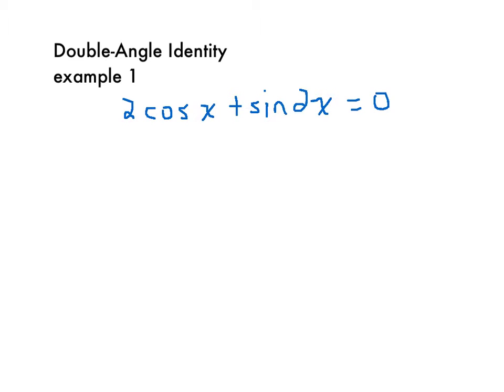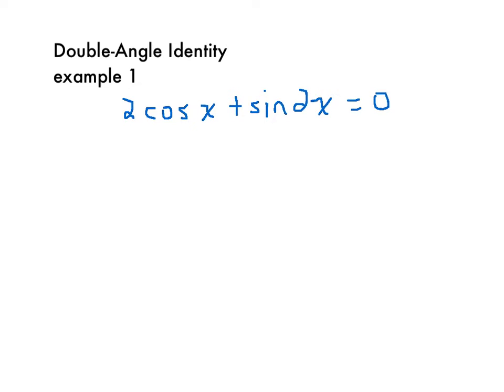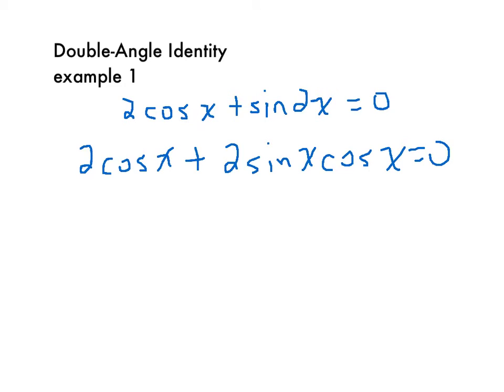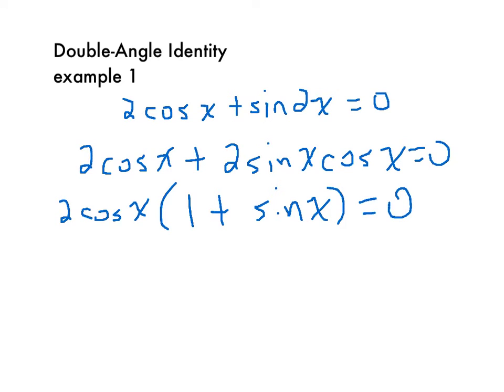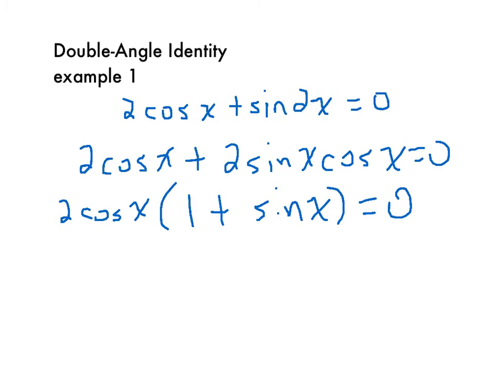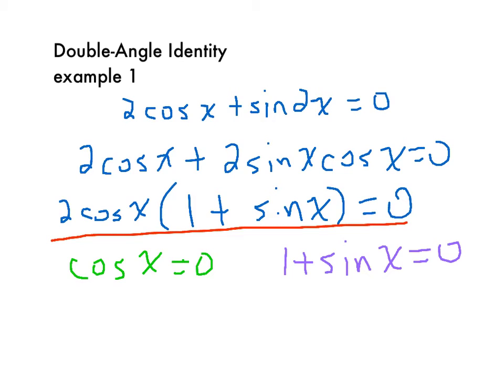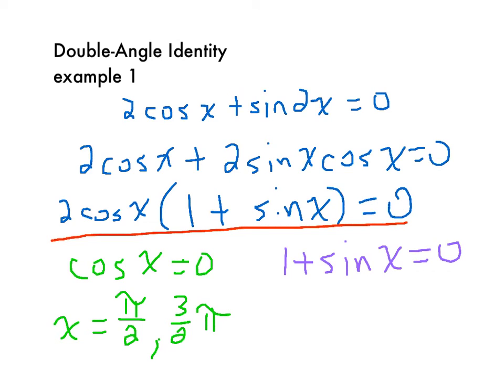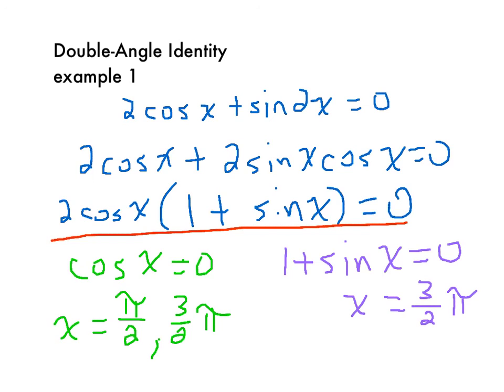Double Angle Identity example 1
Check out this example showing you how to use trigs double angle identities.